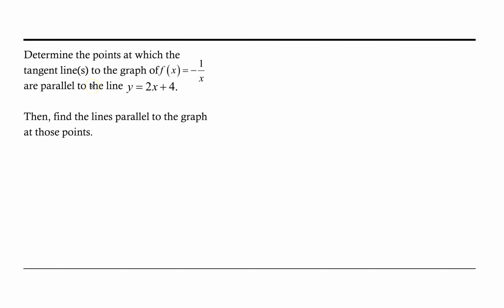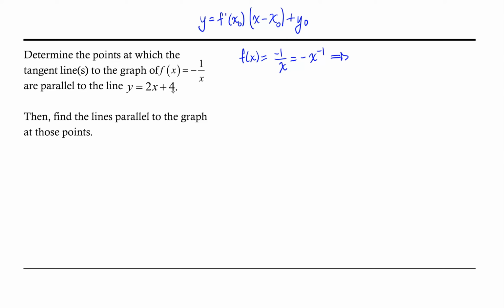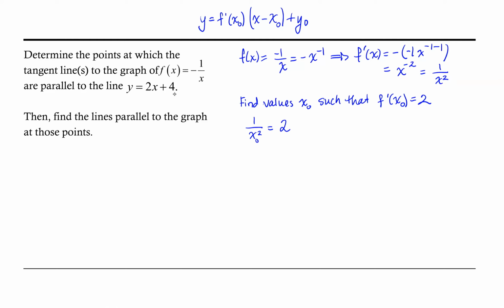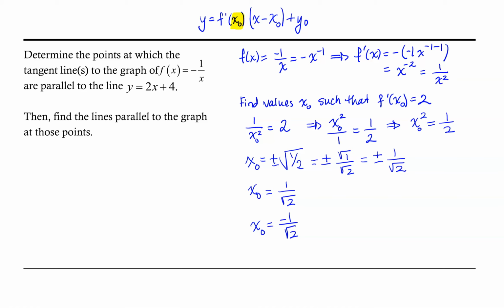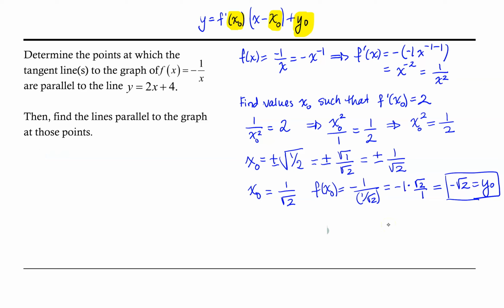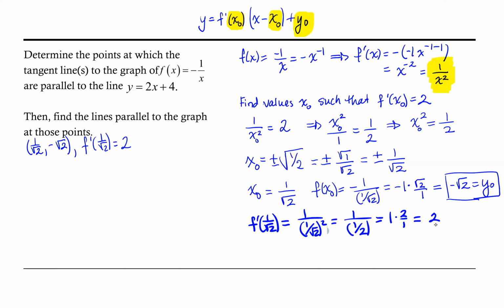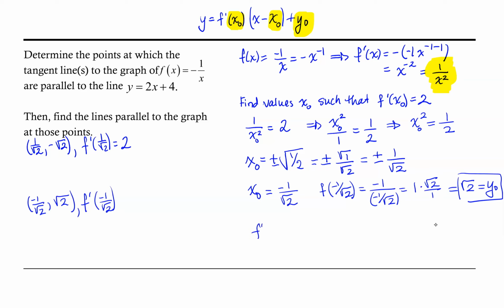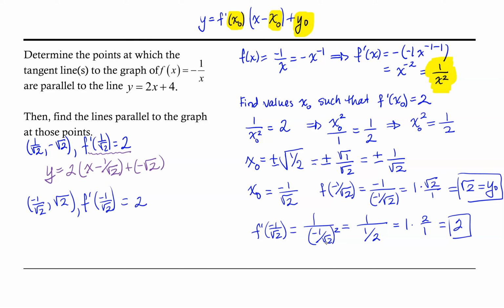Tangent Lines Parallel to a Given Line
This video contains an example of how to find points at which the tangent line to a curve is parallel to a given line. Also, included is writing the equations of those tangent lines.